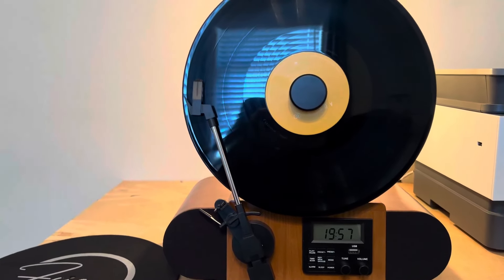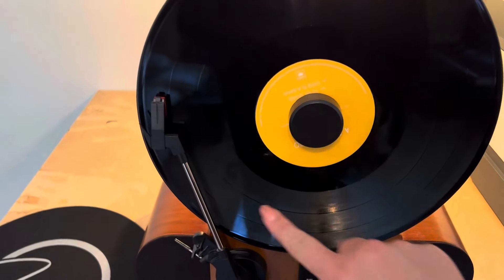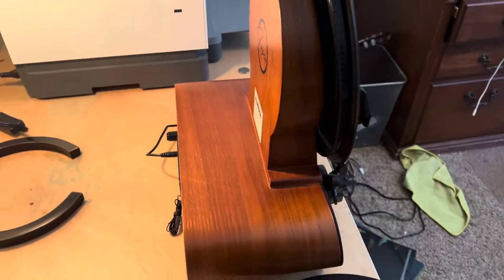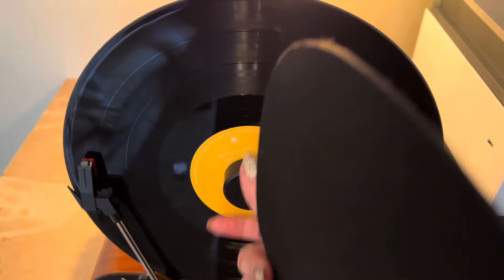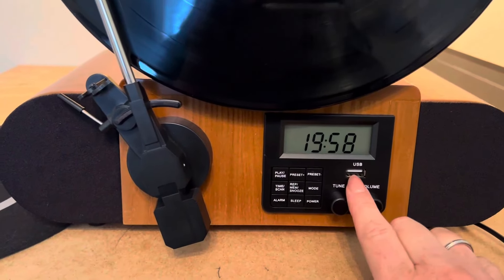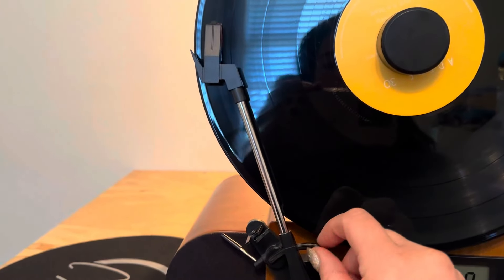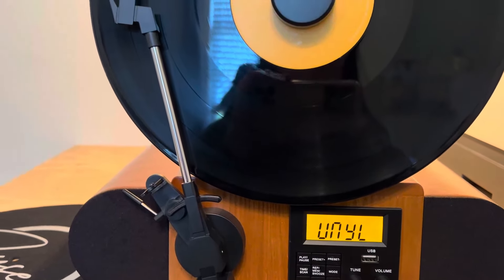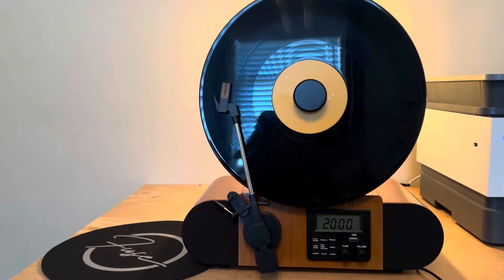Review of Fuse Vertical Vinyl Record Player